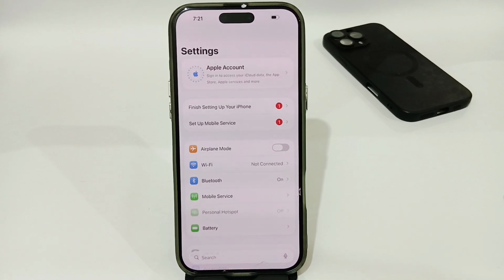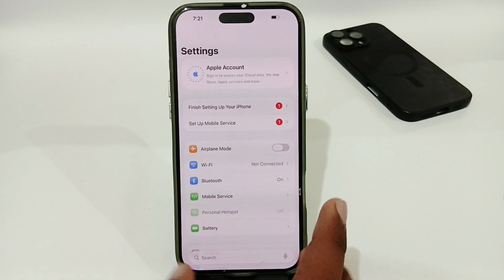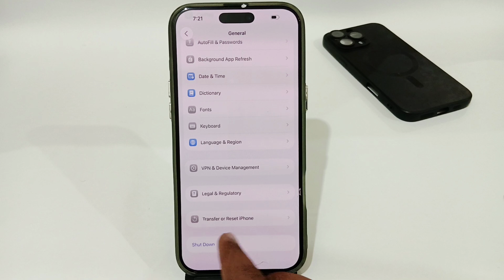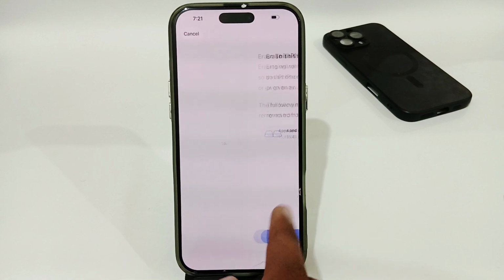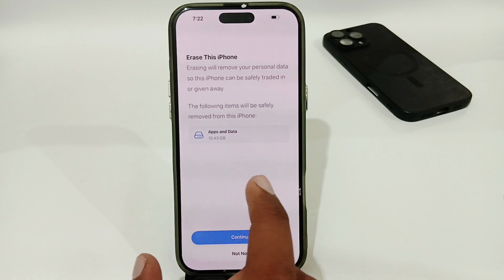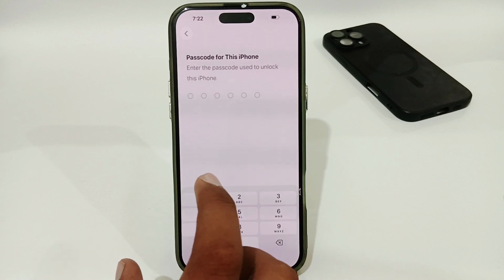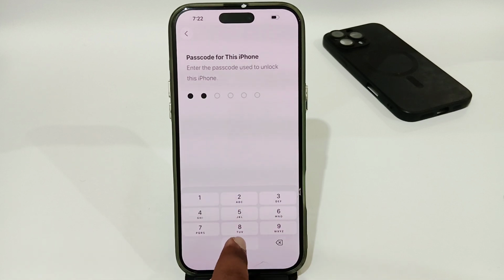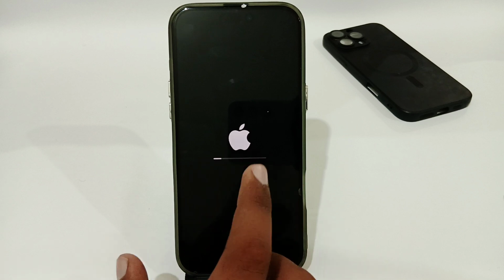How to Delete Everything on iPhone (Factory Reset Guide)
📝 YouTube Video Description:

Want to delete everything on your iPhone? Whether you're selling it, giving it away, or just want to start over, this video shows you exactly how to erase all data from your iPhone safely and completely.

📲 In this step-by-step tutorial, you'll learn:

How to back up your iPhone (iCloud or computer)

How to sign out of your Apple ID and iCloud

How to turn off Find My iPhone

How to use Erase All Content and Settings in iOS 26

What happens after you erase your iPhone

⚠️ Important: You will need your Apple ID password to complete the reset.

✅ Works with all iPhone models running iOS 15 to iOS 26

Would you like a voiceover script, on-screen instructions, or a version for doing this via a computer (Finder or iTunes)?